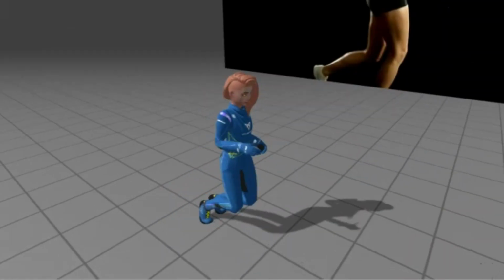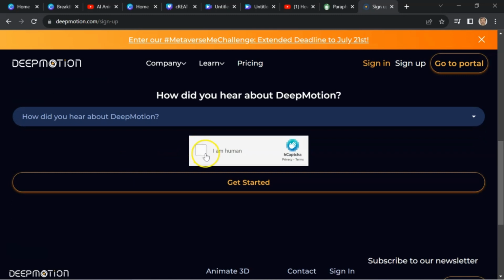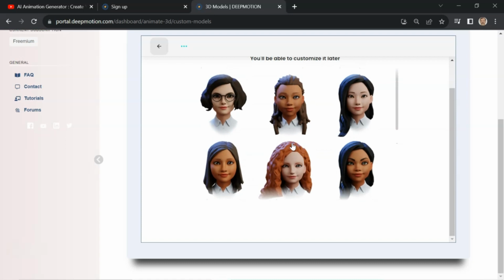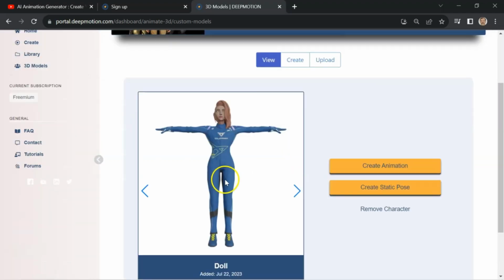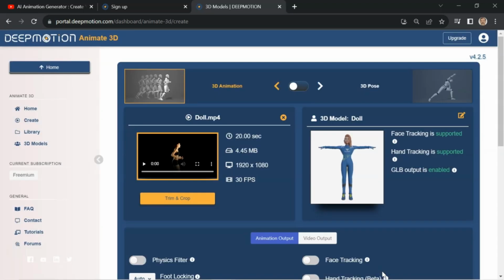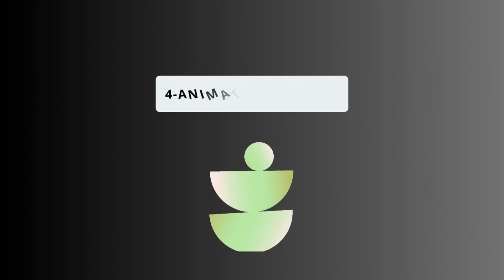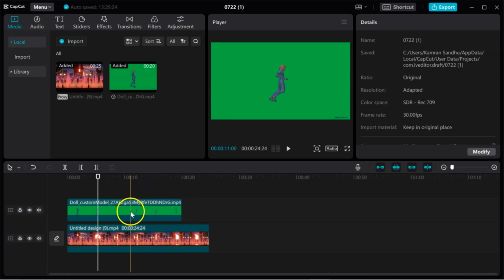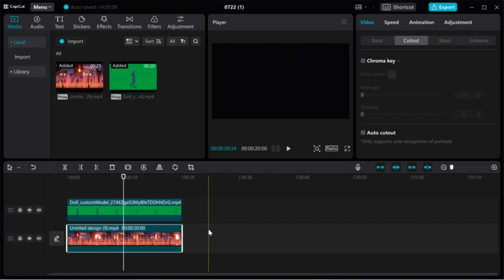Discover the Power of AI: Create Your Own 3D Movie Masterpiece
Welcome to our latest video on how to create your very own 3D movie with AI animation generator! In this video, we'll be showing you how to use the latest technology to bring your ideas to life on the big screen.

Our AI animation generator allows you to easily create realistic 3D characters, add special effects, and animate your movie with just a few clicks.

Whether you're a seasoned filmmaker or just getting started, our AI animation generator makes it easy to create professional-grade 3D movies. We'll walk you through the process step-by-step, so even if you've never used animation software before, you'll be able to create a masterpiece in no time.

So, join us for this exciting video and discover how you can use the latest technology to create your own 3D movie.

1. High-Quality Mic
2. Laptop
3. Camera
4. Lights
5. Extension Cord
6. PC Monitor
7. Wireless Keyboard + Mouse
8. Chair